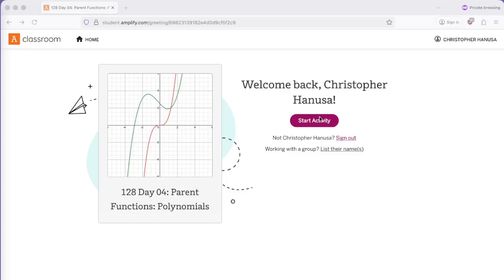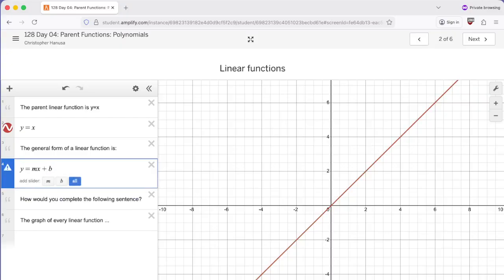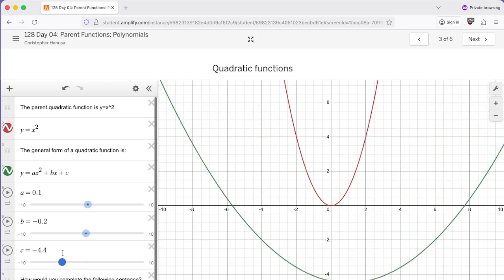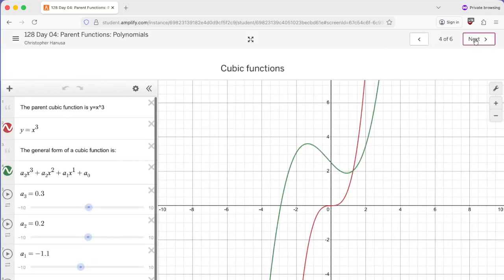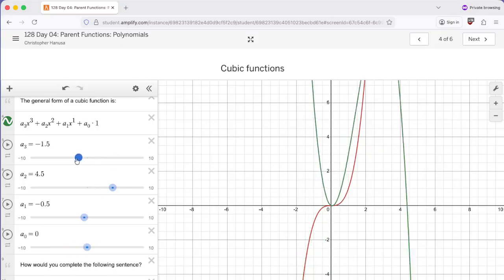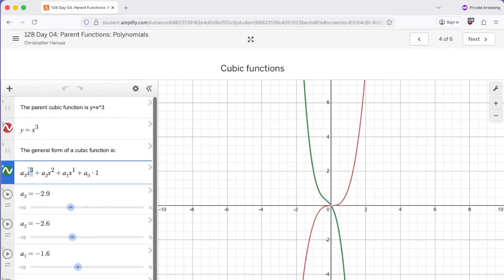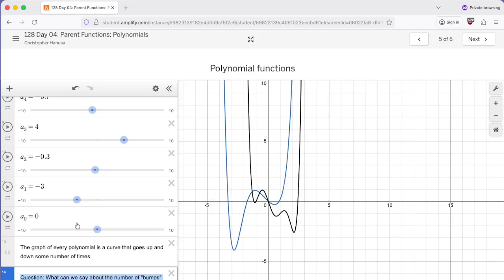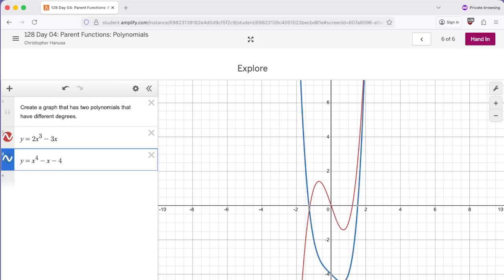MATH 128 - Desmos Tutorial - Parent Functions: Polynomials